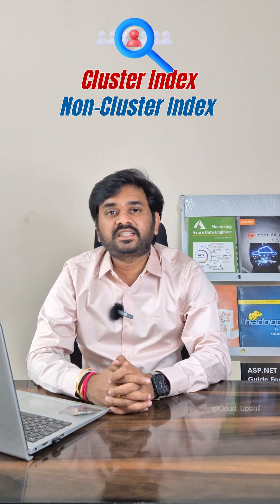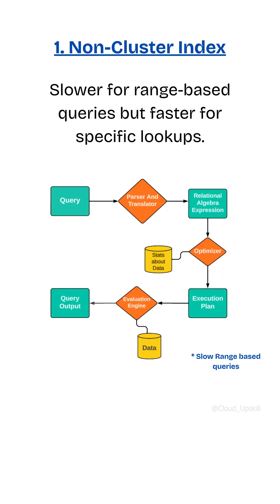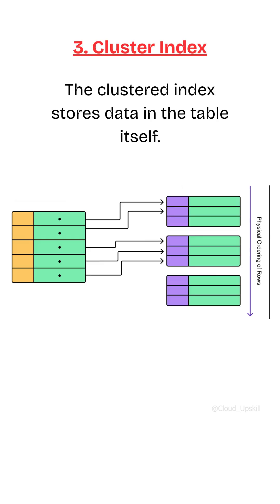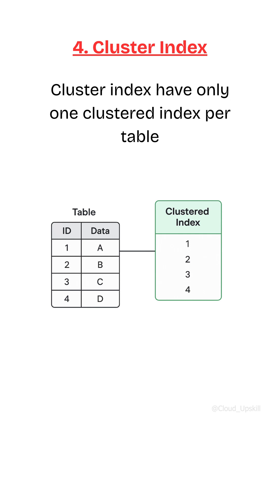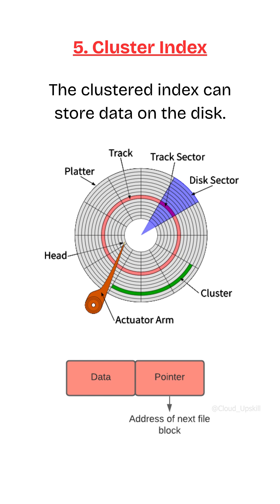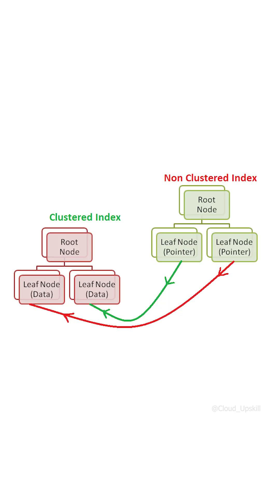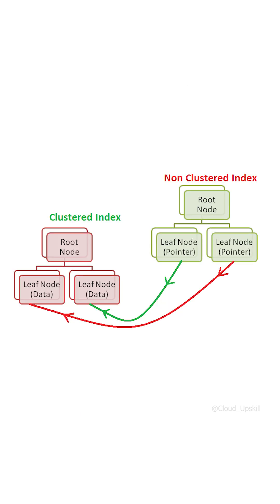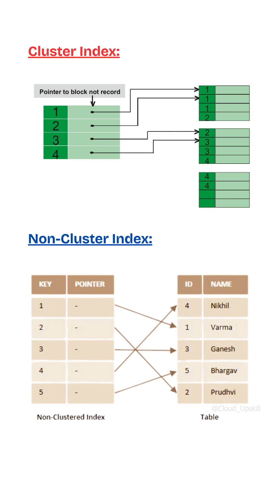Clustered vs. Non-Clustered Index: The interview question everyone gets wrong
SQL Indexing Explained: The single most important SQL difference for performance! Understand Clustered vs. Non-Clustered Indexes.

📢 Have questions or tips of your own? Drop them in the comments below!